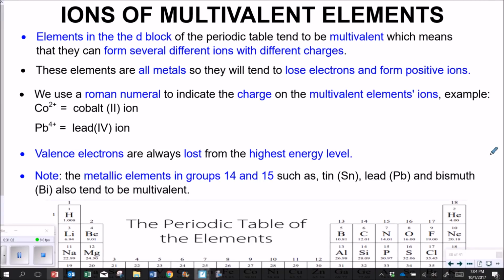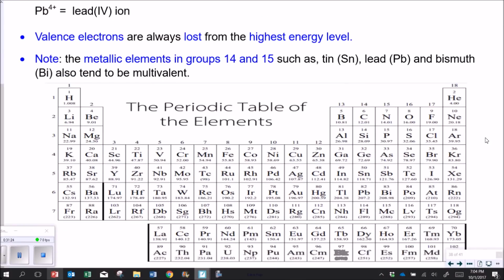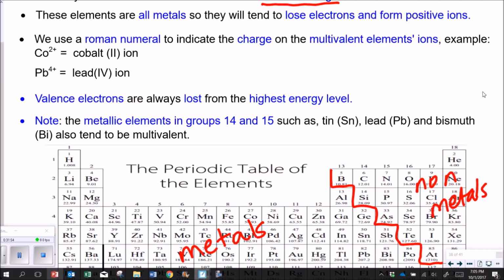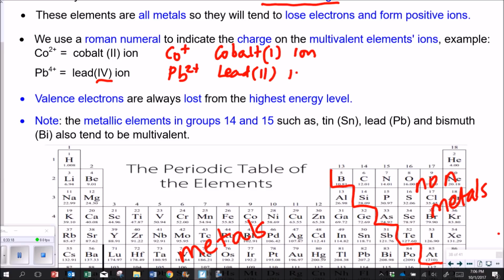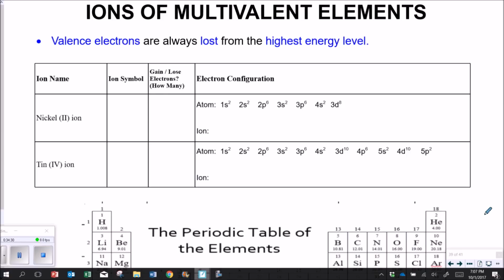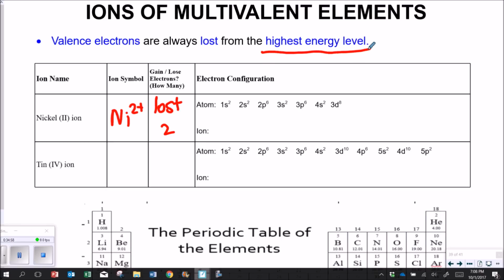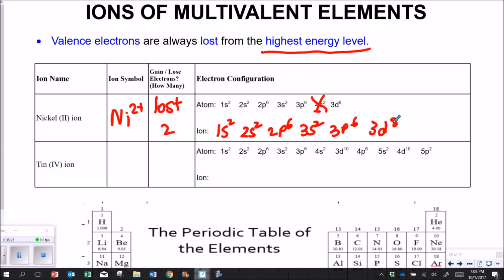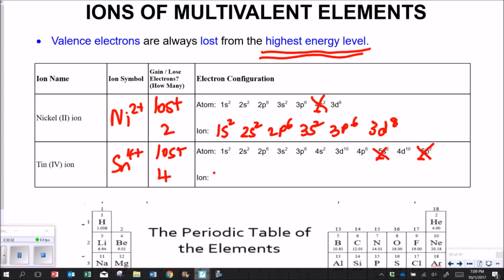Electrons Video 5 Multivalent Elements 18 19